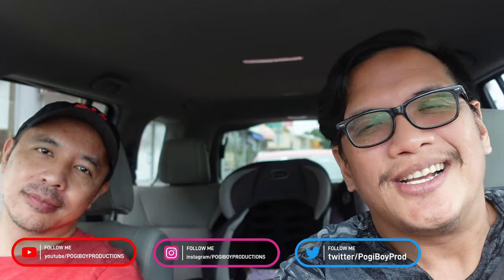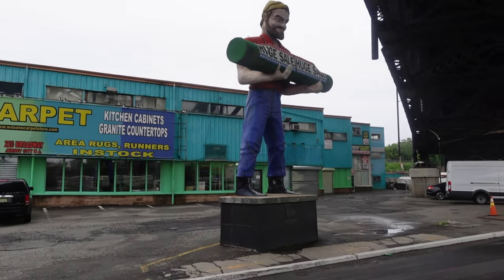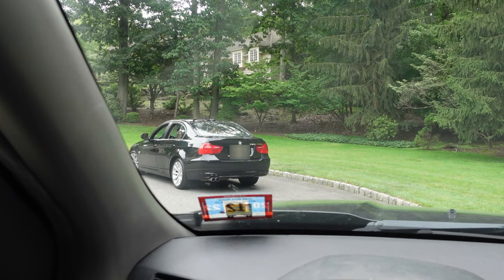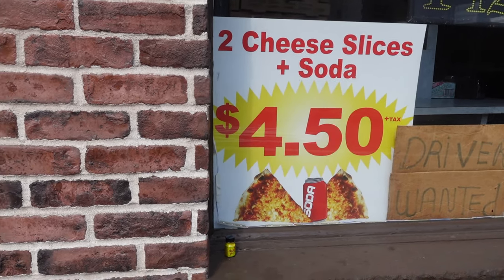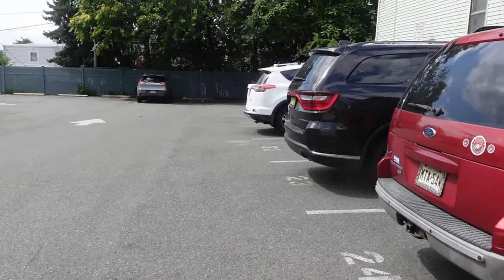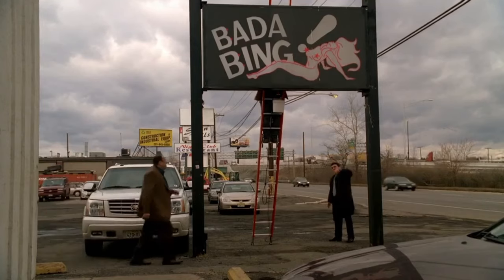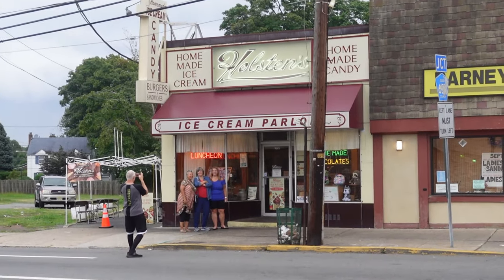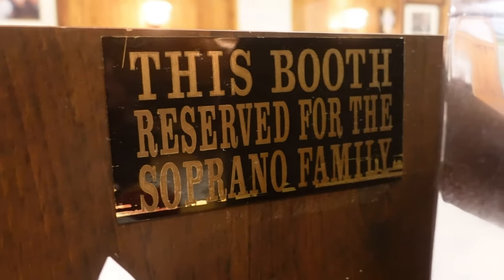Sopranos Filming Locations in NJ! - Badabing, Holstens, Pizzaland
In preparation for the release of The Many Saints of Newark, Vern and Gener travel to different locations in NJ to see where Sopranos was shot at.  We check out where Bada Bing! is located, admire Tony's mansion from afar, eat at Pizzaland, visit the famous Muffler Man, check out what used to be Satriale's Pork Store, and finished it off at the final stop of Tony and his family before the show ended at Holsten!

Definitely a great HBO series!  Hope you guys enjoy!

00:00 - Intro
01:18 - Muffler Man
01:57 - Tony Soprano's House
03:04 - Pizzaland
05:03 - Satriale's Pork Store
06:48 - Bada Bing!
08:52 - Holsten's
11:50 - Outro

Our unboxed goodies:
Samsung Galaxy S21 Ultra